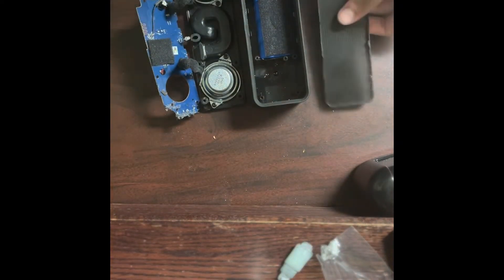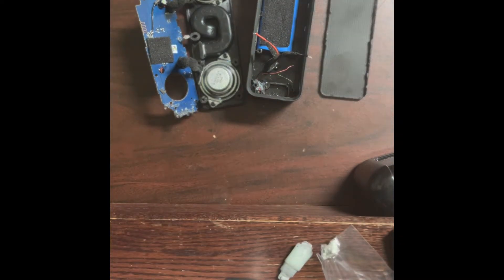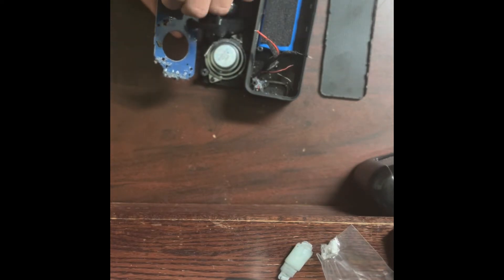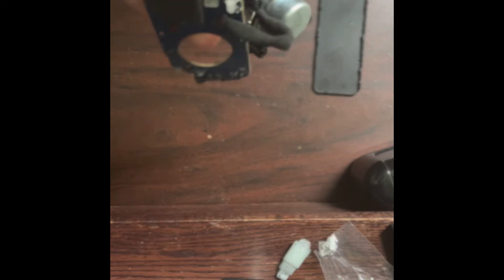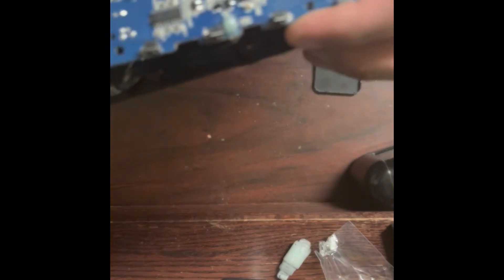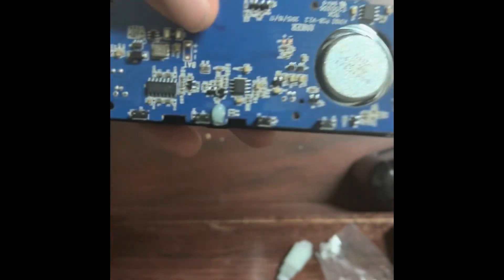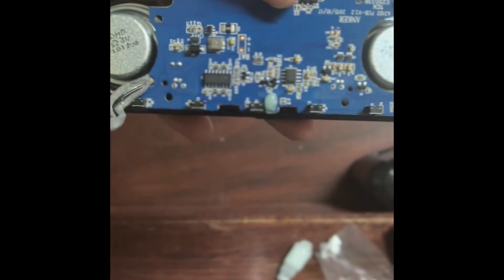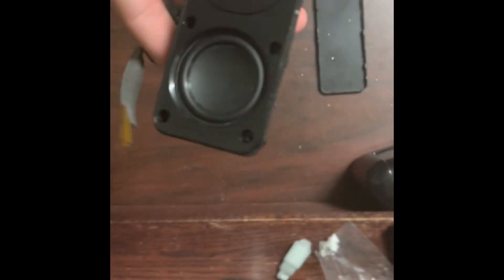What’s inside a Bluetooth speaker? Explaining the main components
In this video I look at a broken Bluetooth speaker that I’m in the process of getting parts for and fixing for my friend. I explain the main building blocks of the speaker and how they interact. Most Bluetooth speakers on the market today all have the same fundamental building blocks of a battery, some kind of charging and regulation of that battery, a Bluetooth chip with built in digital to analog converter, an amplifier, some kind of IO for inputs like buttons, and finally the speakers themselves. A Bluetooth speaker is a very simple diy project if you wanted to build one.